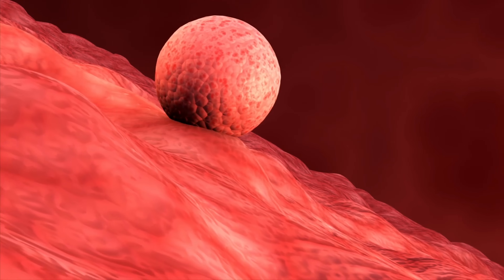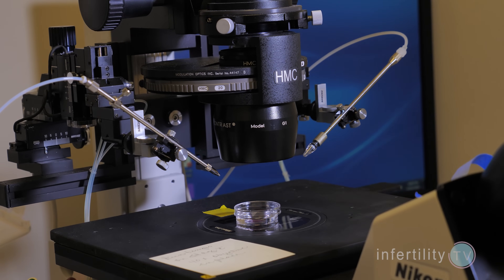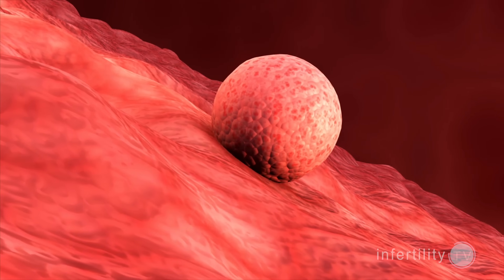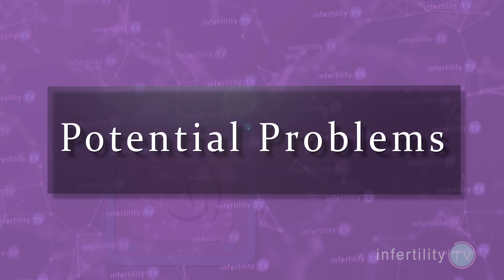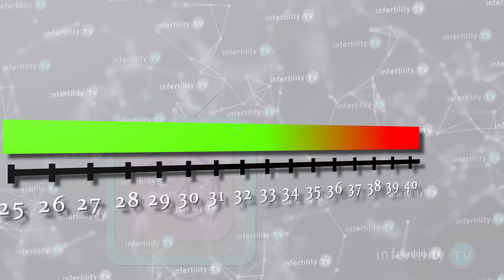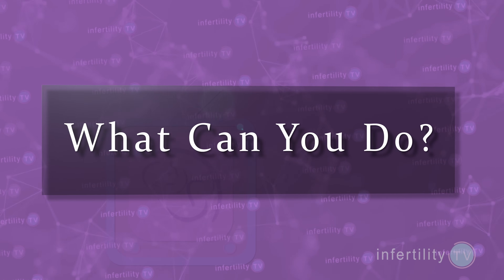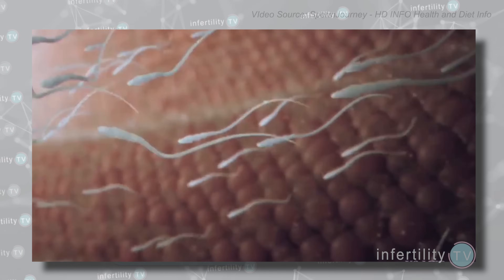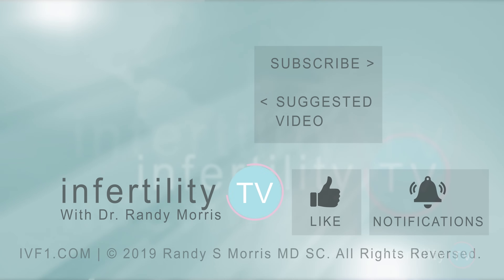IVF Why embryos don't stick (and what you can do about it)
It is the most common question asked to IVF specialists. If everything looked good, why didn’t my embryo stick in the uterus? And what can you do about it? Find out in today’s episode of InfertilityTV

Chapters
0:00 What is the most commonly question for IVF specialists?
0:20 First step in IVF - making an embryo
0:54 How can you tell if an embryo is bad (abnormal)?
1:14 Embryos which don't divide
1:44 Embryos which divide too slowly
2:14 Fragmented embryos
3:00 What causes embryo development problems?
3:18 Embryo problems that can't be seen with a microscope
3:33 Embryos with an abnormal number of chromosomes
4:30 Embryos with abnormalities in the structure of the chromosomes
5:00 What can you do to increase the chances an embryo will stick?
5:16 Can you improve egg quality?
5:43 Can you improve sperm quality?
6:19 Can you choose better sperm?
6:33 Choosing the best IVF laboratory